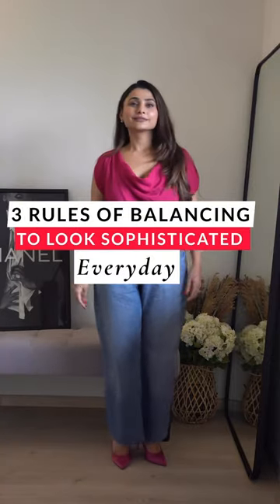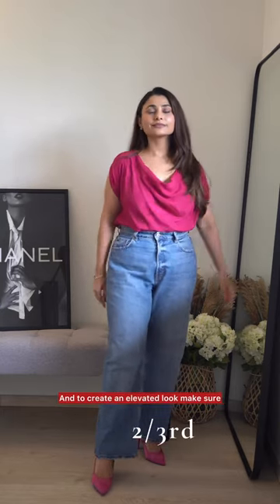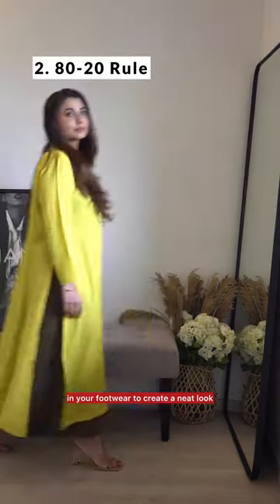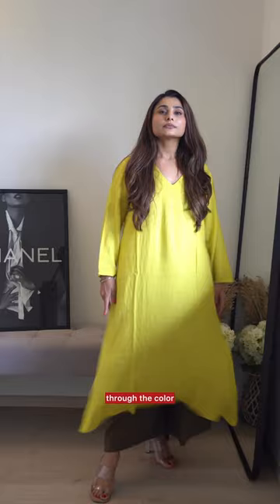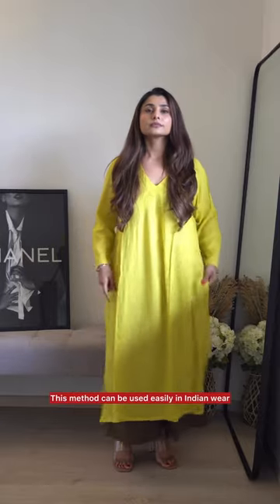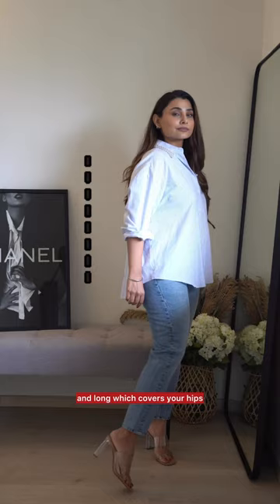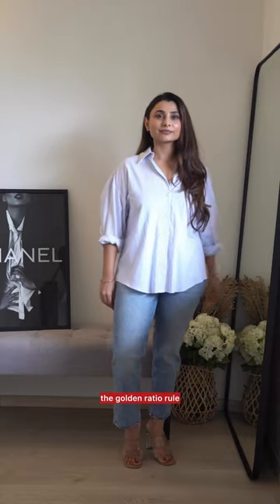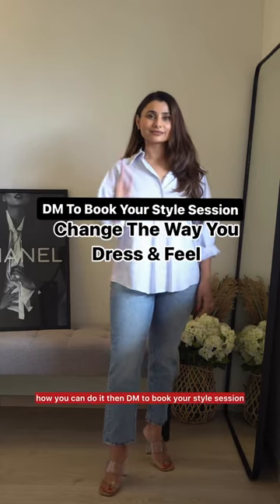3 RULES OF BALANCING | LOOK SOPHISTICATED EVERYDAY | Ishita Saluja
FOLLOW ME TO START YOUR STYLE JOURNEY. YOUR BEST STYLE AWAITS YOU!!